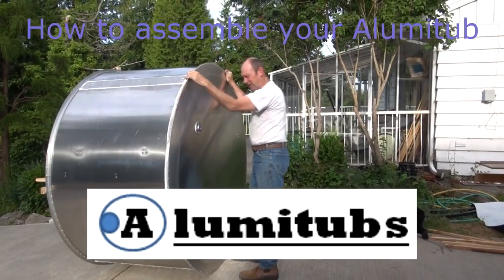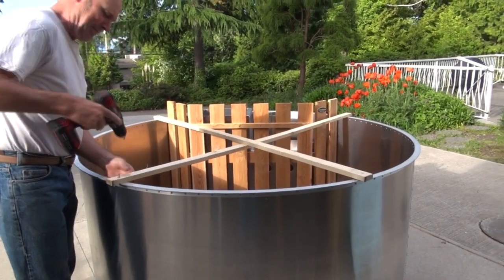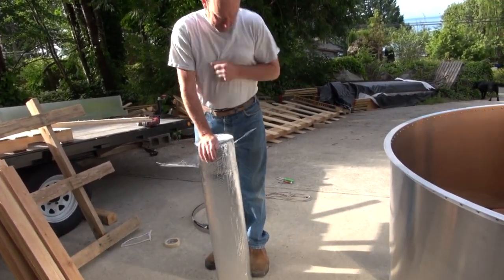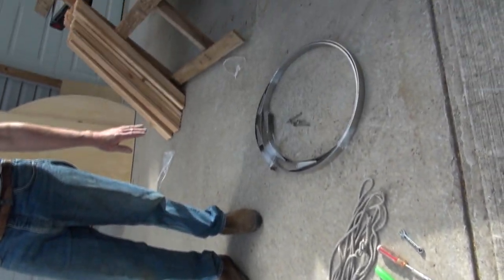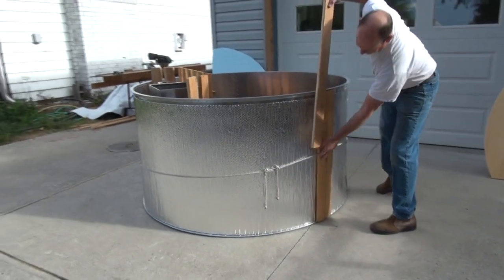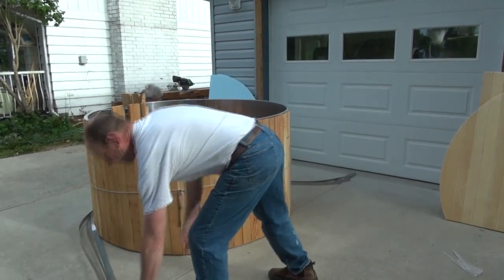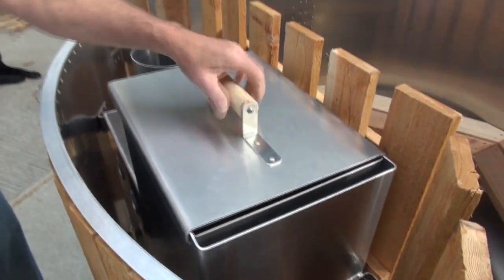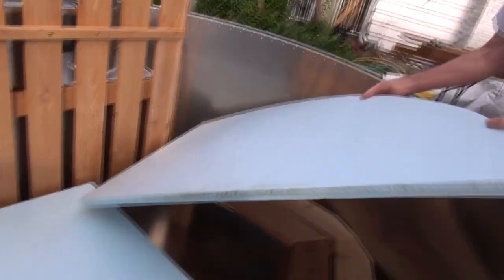Alumitubs Wood Fired Hot Tub Assembly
Alumitubs wood fired hot tub assembly. Simple assembly of an Alumitubs wood fired hot tub! 1 hour and you’ll be filling it with water! Off grid, portable, preassembled with a hand crafted aluminum liner and western red cedar exterior. Hot tubs are manufactured on the Sunshine Coast of Canada. Founded in 2002 with thousands of units sold across North America!

🎬 SUGGESTED VIDEOS